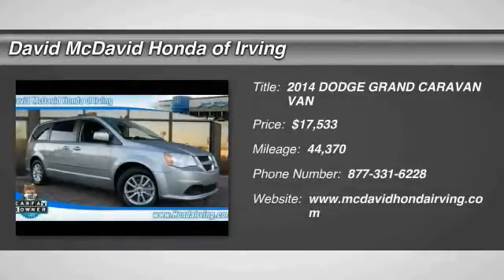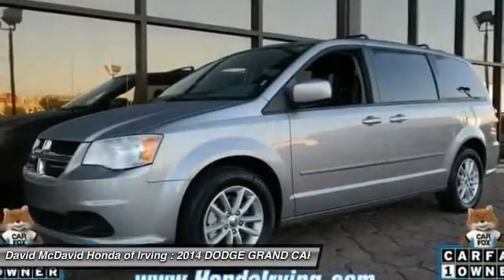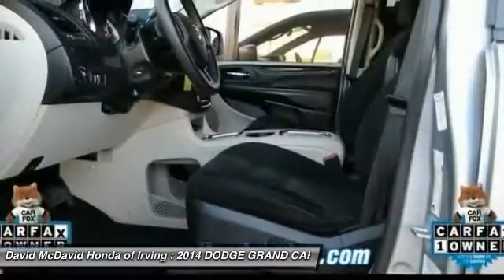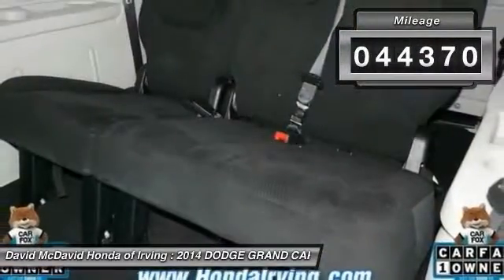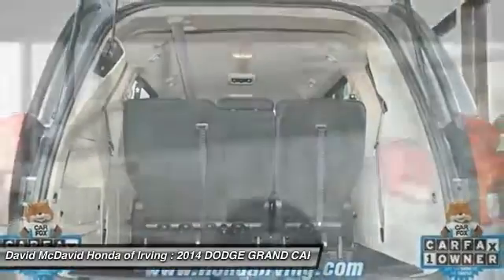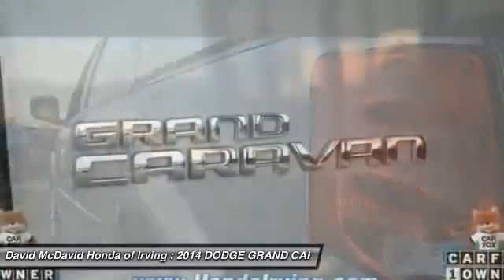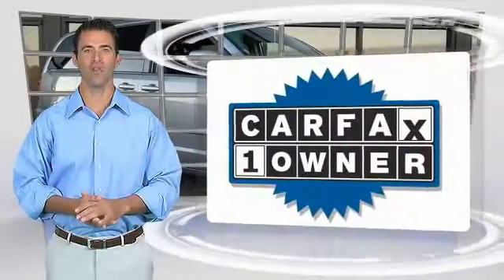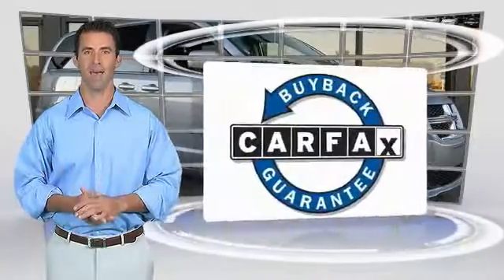2014 DODGE GRAND CARAVAN Irving TX ER428941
2014 DODGE GRAND CARAVAN SXT

New Arrival! CARFAX ONE OWNER! PRICED TO SELL QUICKLY! RESEARCH SUGGESTS IT WILL NOT BE AVAILABLE FOR LONG. This 2014 Dodge Grand Caravan SXT has a sharp Silver exterior and a super clean Black interior!  Wheel Alignment Completed, New Wiper Blades, Multi-Point Inspected, State Inspection Completed, and Vehicle Detailed! Keyless Entry POPULAR COLOR COMBO! You can find more information on this Grand Caravan on our Our vehicles are value priced and move quickly. We are located at: 3700 W Airport Fwy, Irving, TX 75062. For more than 70 years, David McDavid Honda of Irving has been serving the automotive needs of drivers throughout the Dallas Fort Worth Metroplex. We stock a large selection of new and used Honda cars at great prices. If you need assistance with choosing a new car, obtaining financing, or have service and repair questions, our friendly and knowledgeable staff will get your questions answered. Our dealership is located in Irving, but we proudly serve the Dallas, Fort Worth, Arlington, and Grand Prairie and DFW area.